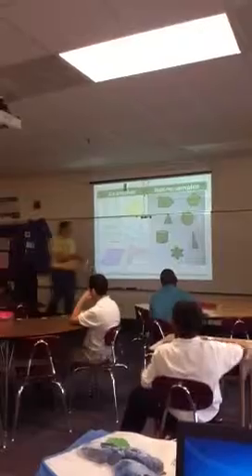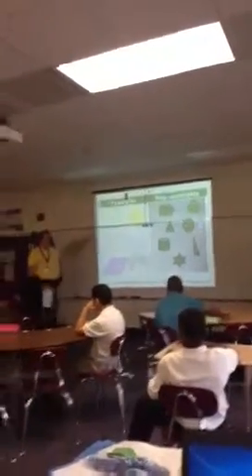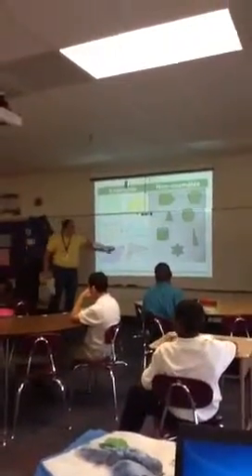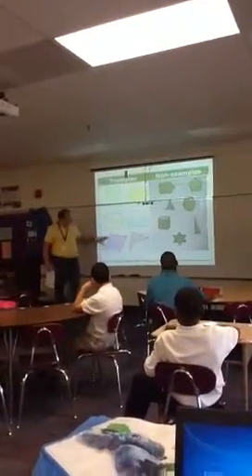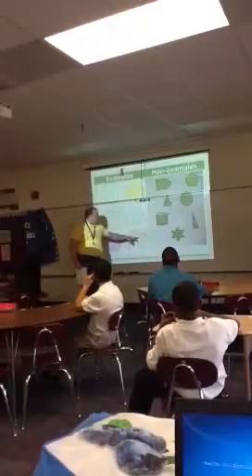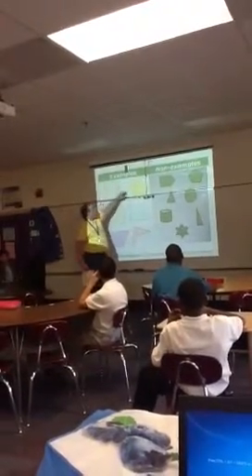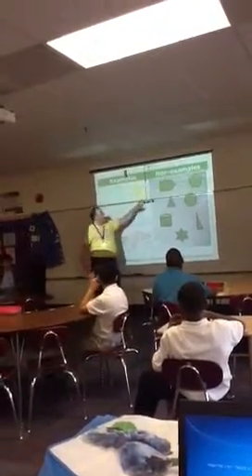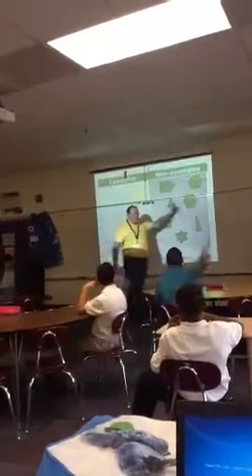Ross teaching 2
Ross teaching